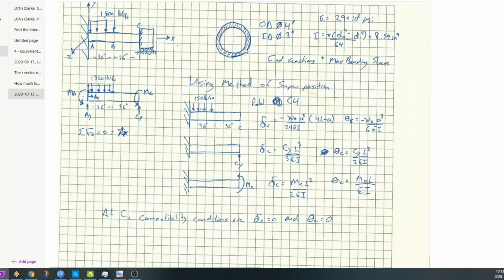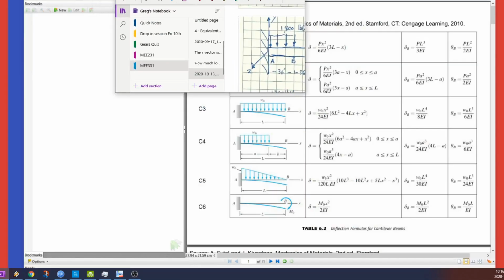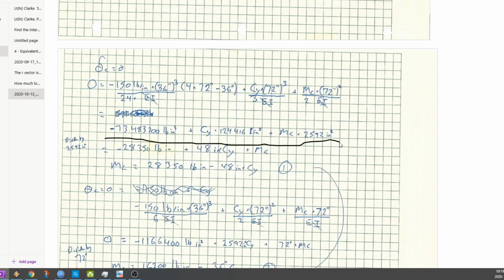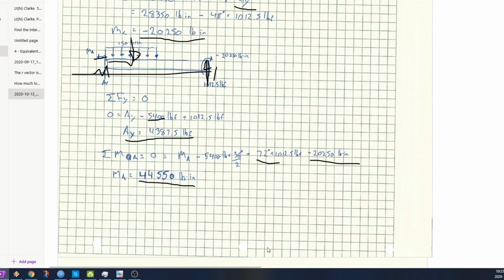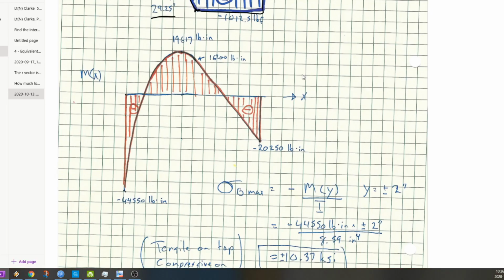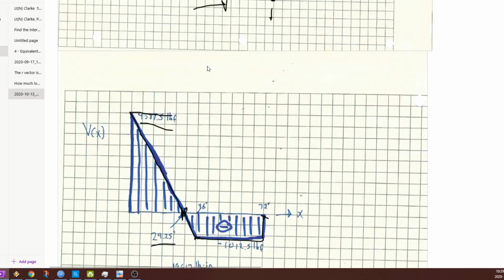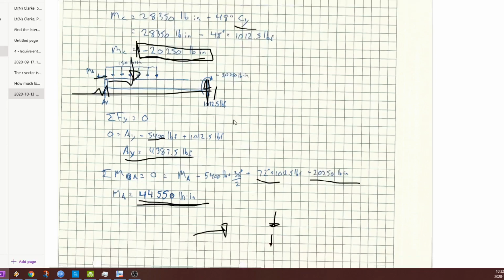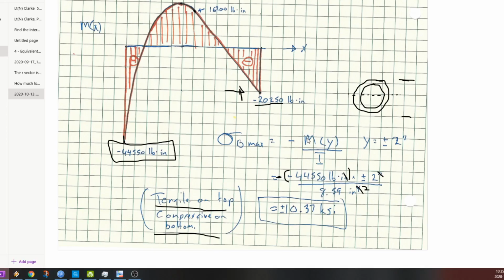Tube that's fixed at both ends... kinda (Indeterminate Bending Problem)